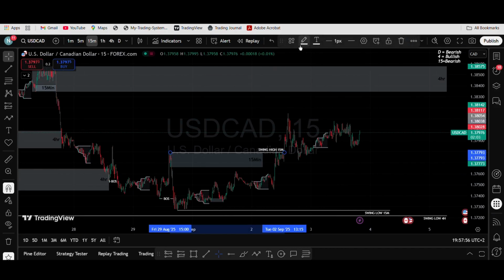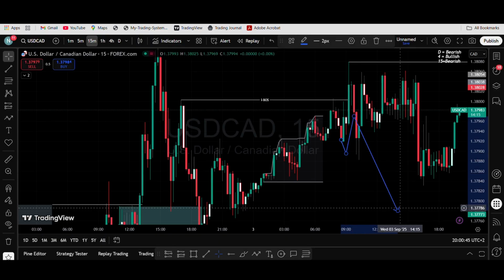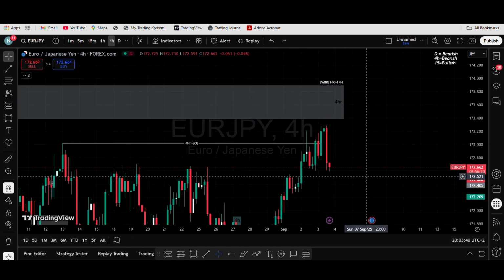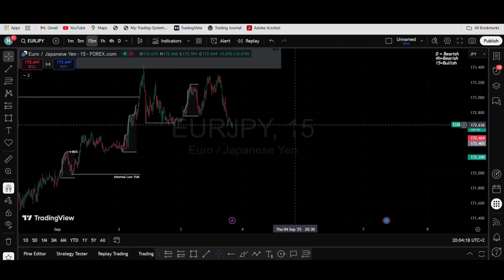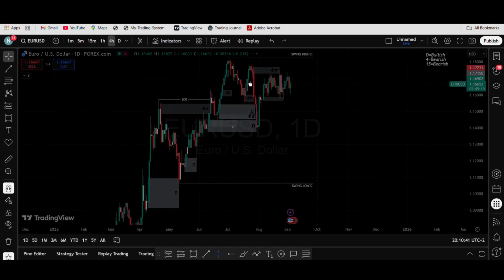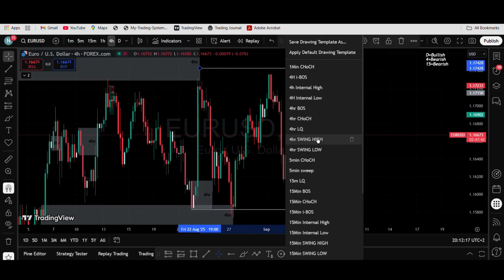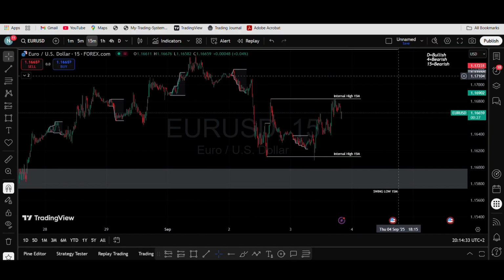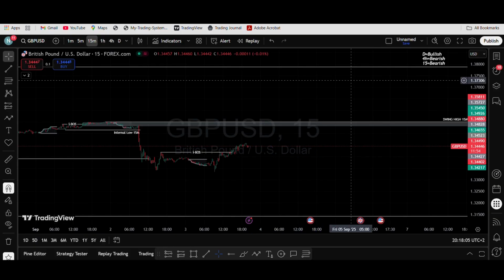eod 03 09 2025